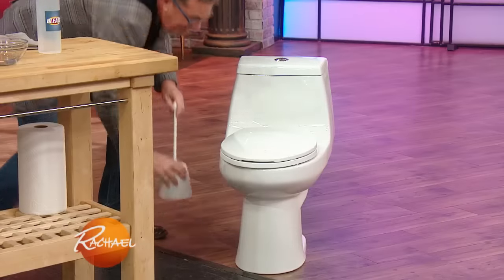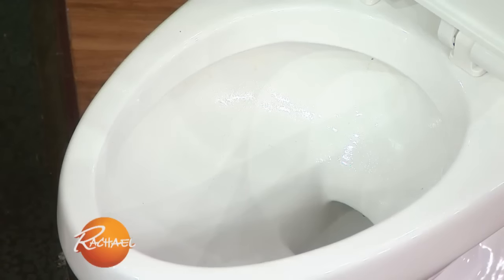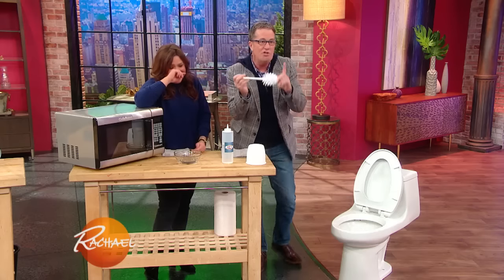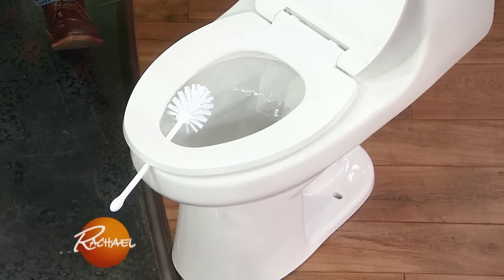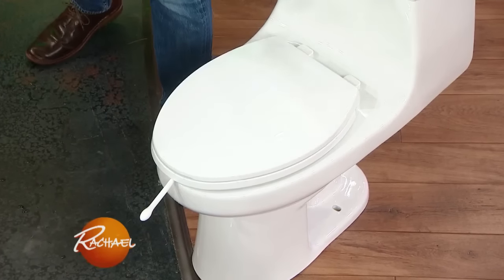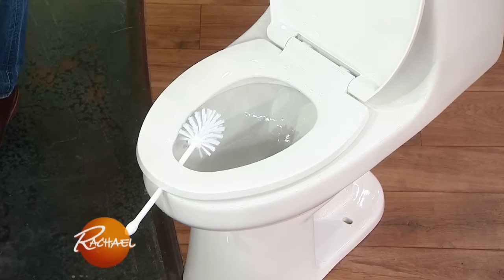There's Actually an Easy Way to Clean A Gross Toilet Brush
This method involves setting it and forgetting it for at least an hour (yes, please!).